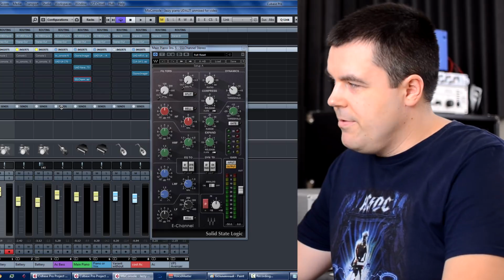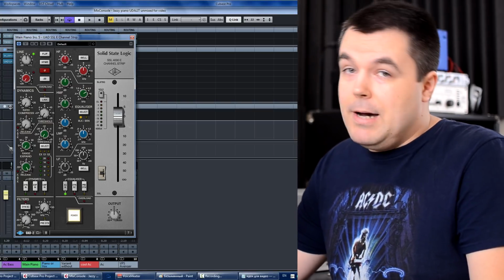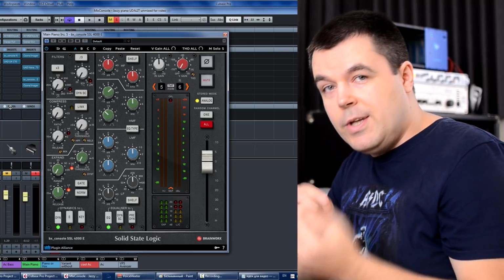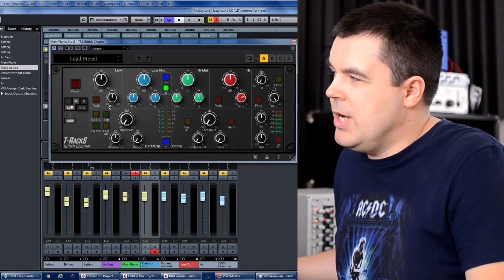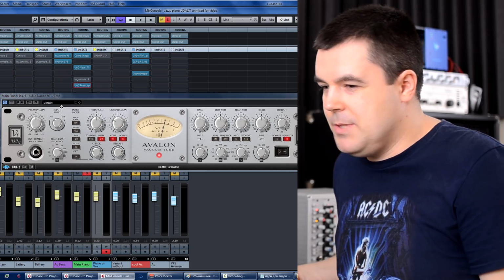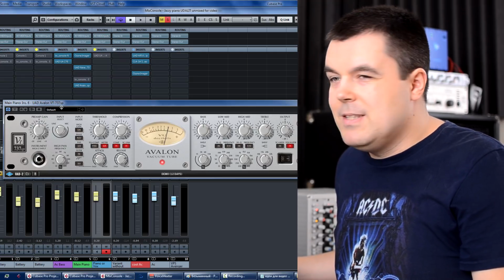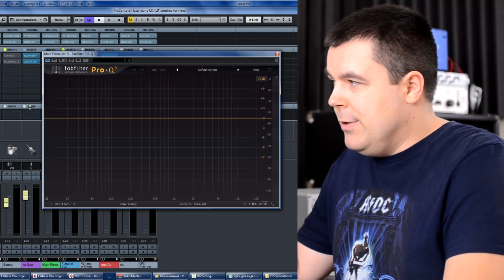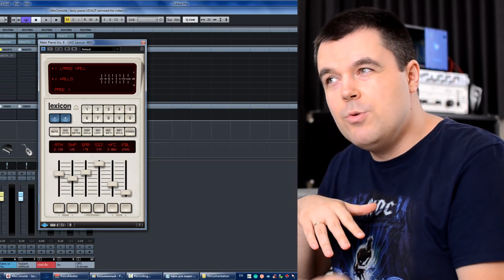Plugins for Mixing and RARE Secrets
Top 8 Plugins for Mixing and Rare Mixing Plugins Secrets You never heard about. Useful for Black Friday Plugin Deals. Cons of plugins, Wrong Coloration Plugin Emulation, How they steal EQ curves from other EQs, Mixing Tricks and Lexicon tips. After 11 years of teaching real-time classes, I changed the approach: From May 2025 each week I create one 100 minutes Lesson. On every Monday and every Thursday I publish a FREE 10 minutes video. These videos are exact parts of that actual full 100 minutes Lesson of that week. Subscribe and check the list of my videos, LEARN from FREE videos twice a week, and USE them as a real example of what FULL 100 minutes Lesson of that week YOU CAN BUY. And then you do it each week. All info is in those videos from May 2025 on my channel.
Don't waste your time reading - go to the FREE Lesson 1 with the link above.

In this video we will talk about: Watch it! It will be priceless I guarantee! You will find out what EQs take their curves from other classic EQs. Who steal what. I will reveal issues with coloration emulation of these plugins. Static coloration in most plugins. Analog button on Waves SSL Channel plugins. Why all SSL emulations sound different. Plugins can be wrongly emulated but they can be useful in mixing anyway. UAD, IK Multimedia, and Brainworx and their take on Black Knob VS Brown Knob. Is it really different EQ. Softube Console 1 SSL 4000 nuance. What is the tolerance and why you can't find it in most plugins. Tricks with stereo filed on Bx Console SSL. If BX compressor is genuine emulation. Trick with fast attack on SSL Expander/Gate. What mistake IK Multimedia SSL British Channel plugin has. What you don't need to buy plugins in most cases. If new plugins will really bring some improvement. New Universal Audio Avalon 737. Why most emulation don't emulate coloration properly. Why Avalon doesn't have unique EQ. Where Rupert Neve took their EQs from. I will demonstrate Baby Audio parallel compressor in action and tutorial how to use parallel compression. You will find out what Neve 88RS EQ is based on. FabFilter Pro-Q3 can be matched to SSL EQ with my explanation. Flea 47 mic will be mentioned in this video. We'll check the best option for Lexicon 480 but I will explain even difference in tone of these plugins from different plugin manufacturers like UAD, Native Instruments NI RC 48, and Relab LX480.

Videos on this Channel is Only a Light Addition to the Audio Production, Music Production and Audio Mixing Course from Top Ranked Audio Engineer/Producer (Official Status Based on Official Home Country Classification) Andrew Zeleno, Guru of Mixing 2018 (Sonarworks 2018). Besides The Most Full and Advanced Theory Only for Getting Real Results, You Have Classes With Home Works Checking, Where Your Project Will Be Compared to the Best Sounding Songs of All Time Made by Top 20 Audio Engineers. We make Your Products Sound at the Same Level of Audio Quality Online and in Real Time. Also, the Teacher Doesn’t Shoot Videos Like Others But Takes Responsibility and Makes You a Professional in Audio Production Leading You from Beginning to the End. You Even Can Choose Your Own Projects in Any Genre. For Getting the Highest Possible Skills and Getting a Place in Pro Music Industry, Attend this Course. During 9 Months Online Course, You will Be Formed as a Professional Audio Engineer Even If You Are a Complete Beginner. Mixing, Mastering, Recording, Sound Design, Editing, Studio Setup, Post Production, Philosophy, Instruments, Easy Music Theory, Ear Training, Professional Approach, Different Music Genres.

How to Mix Vocal. How to Mix a Song. How to Mix Drums. How to Apply EQ. How to Apply a Compressor. How to Make Mastering. How to Write Music. How to Make Beats. How to Become a Beatmaker. Vocal Mixing. Drums Mixing. How to Record and Mix Guitars. Guitars Mixing. Absorption in Recording Room. Acoustic Treatment for a Control Room. Pro Tools Logic Pro Cubase Nuendo FL Studio Ableton Live Studio One Reaper Native Instruments Waves Softube Slate Digital DAW The Best Plugins